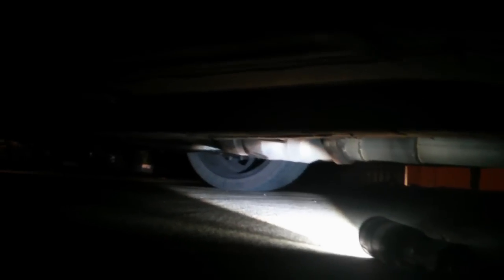Catalytic Converter Rattling Noise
I kept hearing a rattling noise and it got worse. It turned out to be the catalytic converter had weakened inside and had broken up into little pieces. Not long after making this video the rattle completely disappeared. A few weeks later when I had purchased another catalytic converter and had an exhaust shop remove it, they showed me that the catalytic converter had been completely hollowed out by the force of the exhaust and the blockages that had added back pressure to the engine.